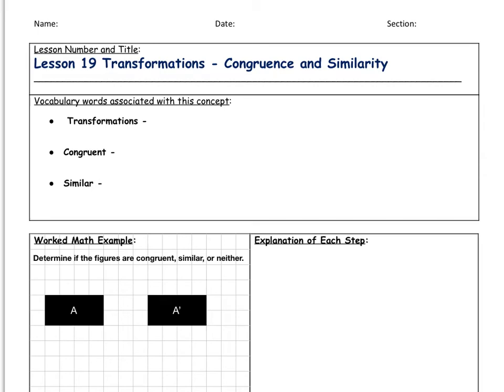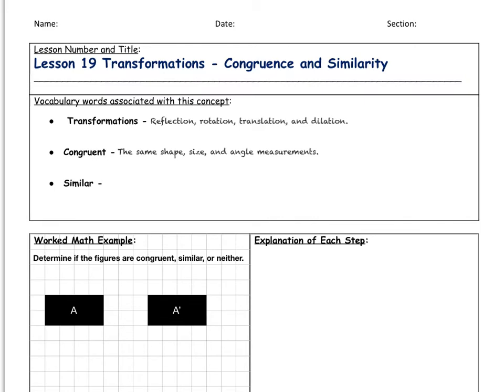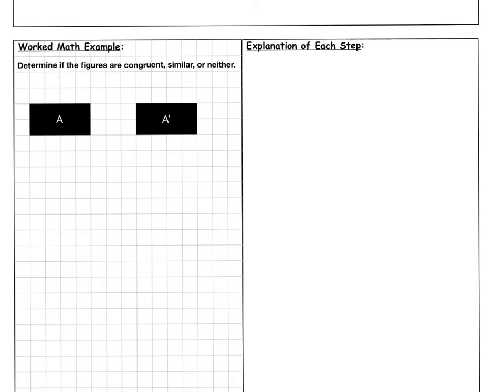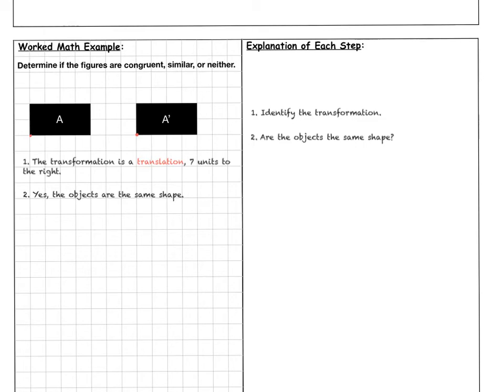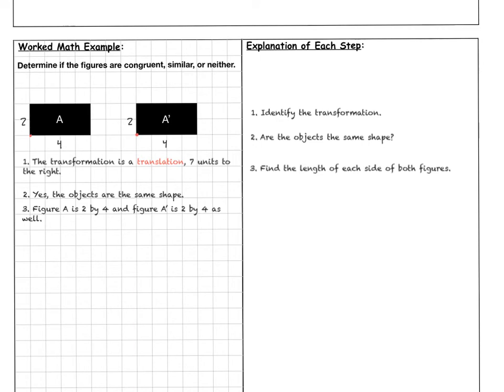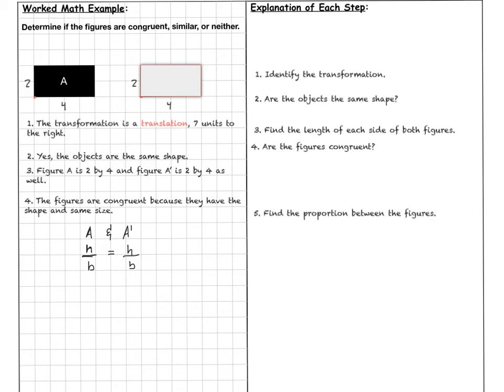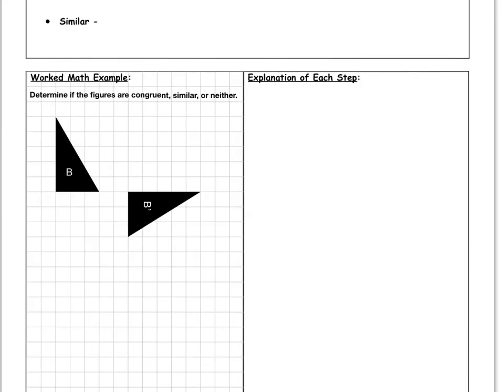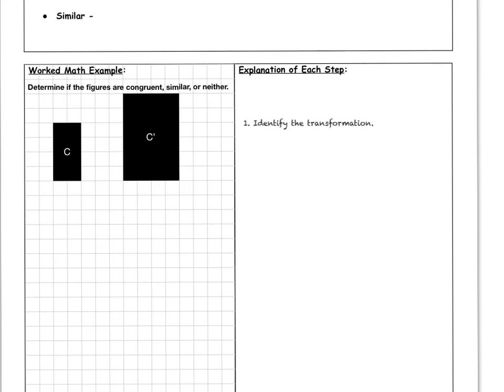Transformations - Congruence and Similarity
Yellow pages on congruent and similar shapes.